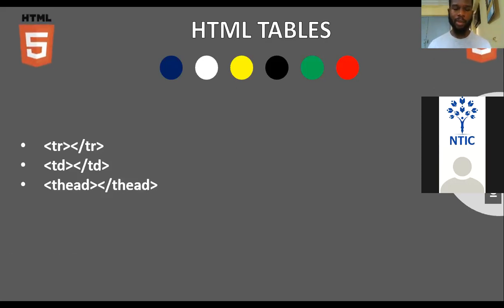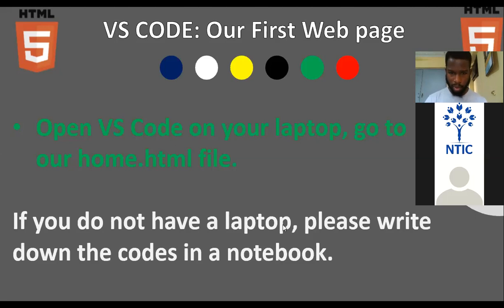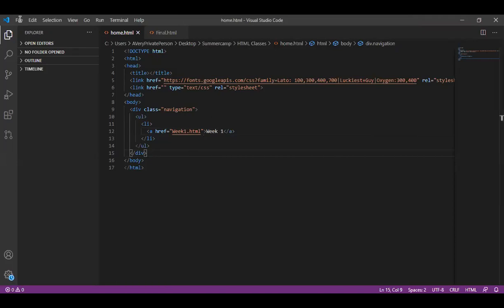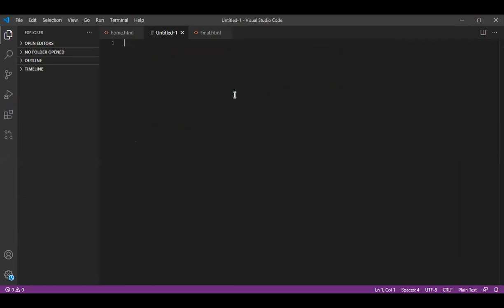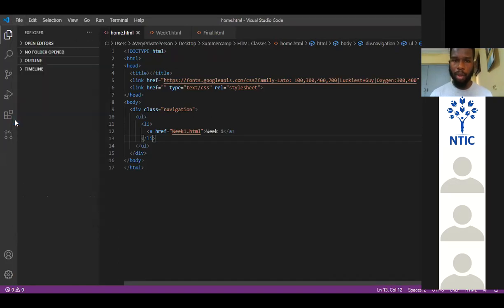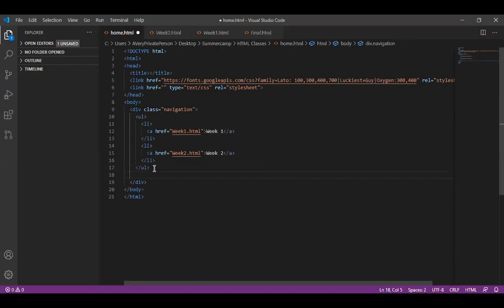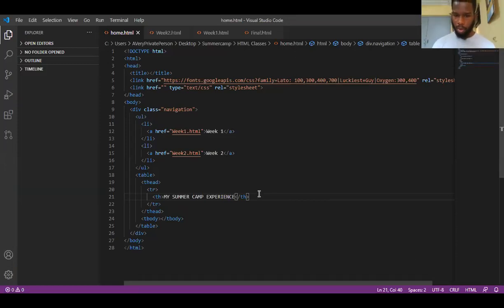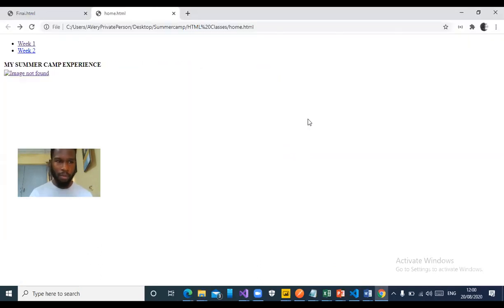Summer camp coding class (HTML Tables)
NTIC, LAGOS 2020 Summer camp.